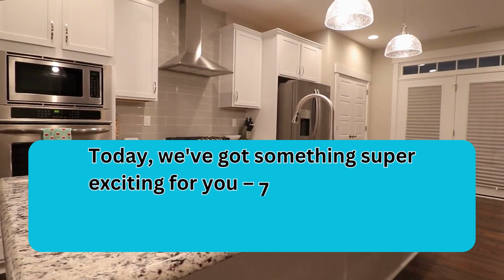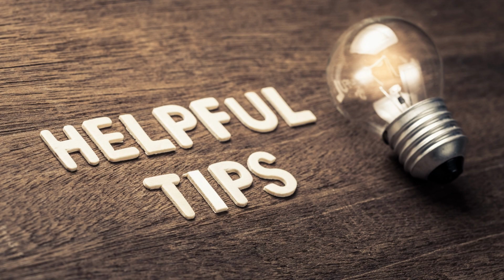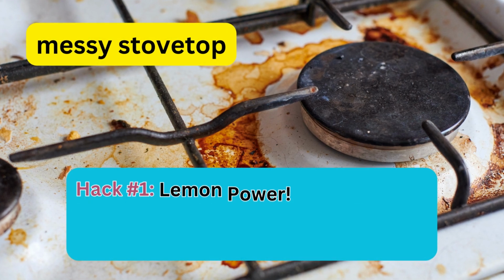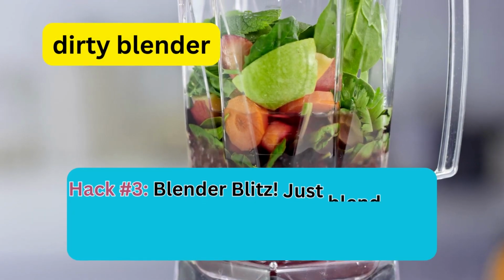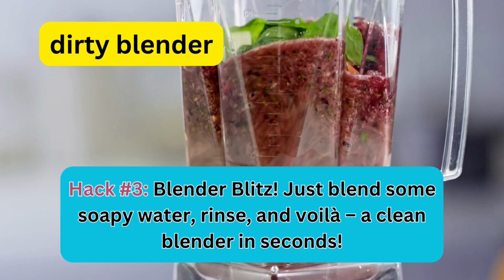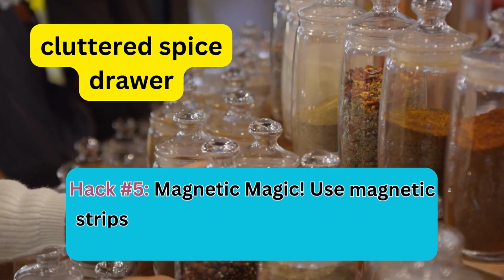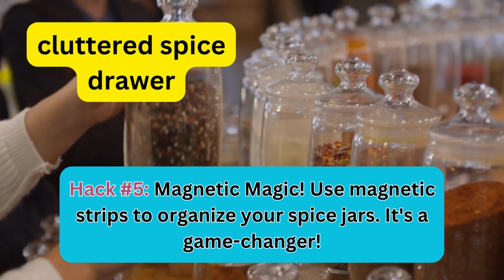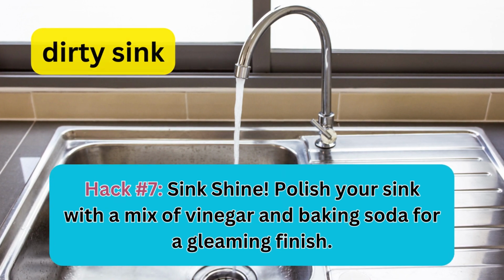7 Easy Kitchen Cleaning Hacks You Need to Try Today!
7 Easy Kitchen Cleaning Hacks You Need to Try Today! @CleanLifeBlogOfficial
Discover more in-depth information on our Blog (cleanlifeblog.com). The link is in the bio.

In this video, we've got 7 kitchen cleaning hacks that will save you time and effort. From using lemons to tackle stains to making your microwave sparkle with steam, these easy tricks will transform your kitchen cleaning routine. Watch and learn how to keep your kitchen spotless in no time!

Kitchen cleaning hacks
Easy cleaning tips
Quick kitchen cleaning
Lemon cleaning hack
Microwave cleaning
Steam cleaning
Blender cleaning trick
Foil in the oven
Organize spice jars
Magnetic spice storage
Baking soda cleaning
Cutting board stain removal
Sink cleaning
Kitchen cleaning tutorial
Time-saving cleaning tips
Effortless kitchen cleaning
Clean kitchen tricks
Mess-free baking
Sparkling oven rack
Magnetic strip organization
DIY cleaning solutions
Household cleaning hacks
Simple kitchen cleaning
Cleaning with vinegar
Baking soda scrubbing
Easy sink shine
Cleaning life hacks
Cleaning secrets
Kitchen maintenance
Cooking cleanliness
Kitchen hygiene
Home cleaning hacks
Speedy kitchen cleaning
Cleaning efficiency
Kitchen cleaning ideas
DIY kitchen cleaning
Natural cleaning remedies
Home cleaning tips
Cleaning with household items
Kitchen cleaning techniques
Cleaning shortcuts
Quick cleanup
Tidy kitchen hacks
Cleaning shortcuts
Fast kitchen cleaning
Hacks for a clean kitchen
Kitchen cleaning magic
Kitchen cleaning hacks 2023
Kitchen organization tips
Homemade cleaning solutions
Transform Your Kitchen Cleaning